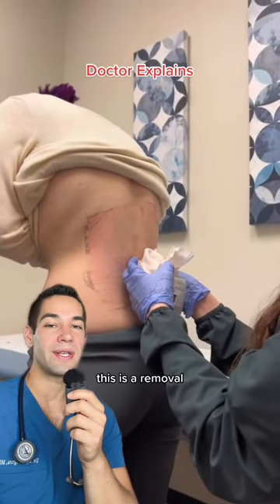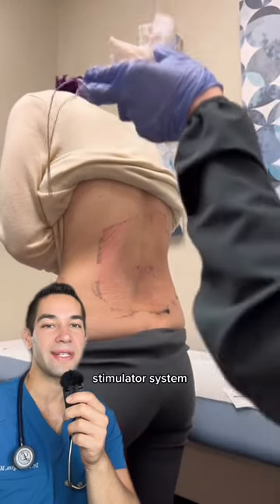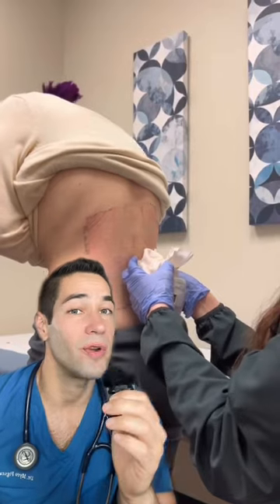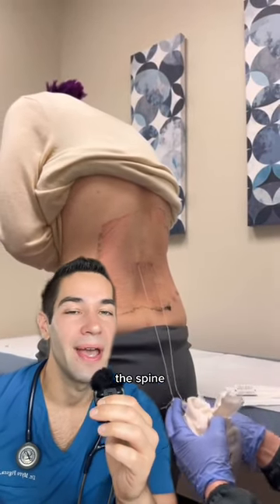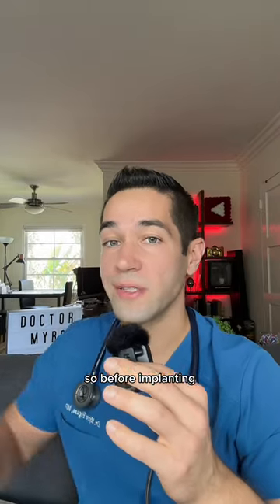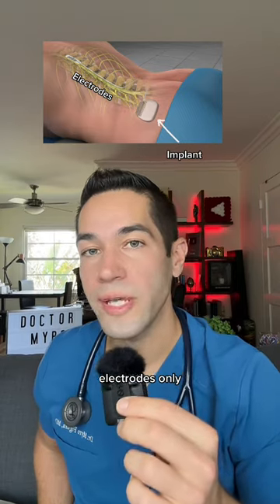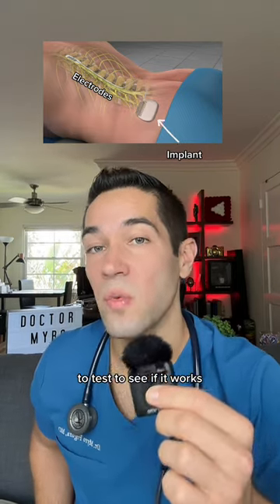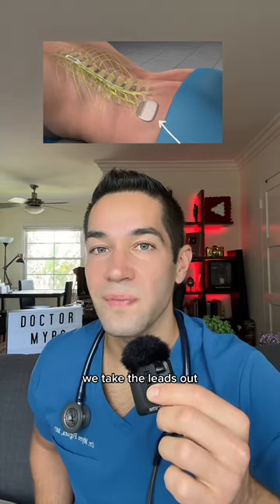An implant to stop pain?!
Spinal cord stimulator is a last resort treatment to control chronic pain.